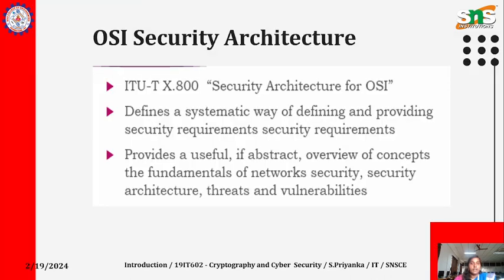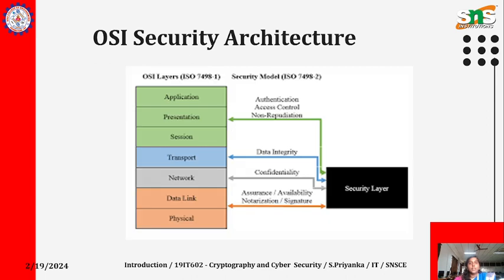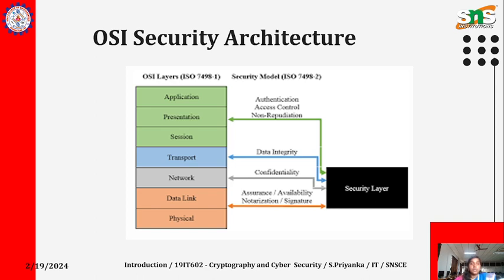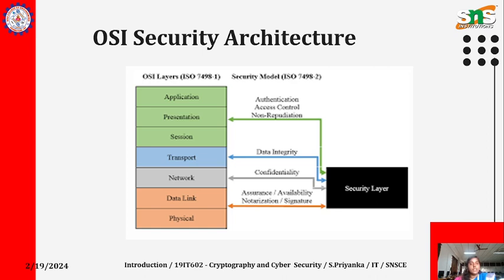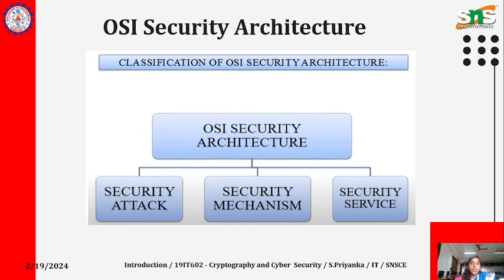S.Priyanka AP/IT|Security Architecture| SNS Institutions